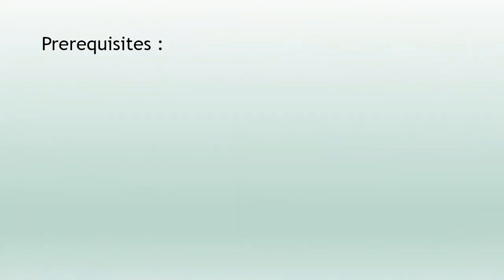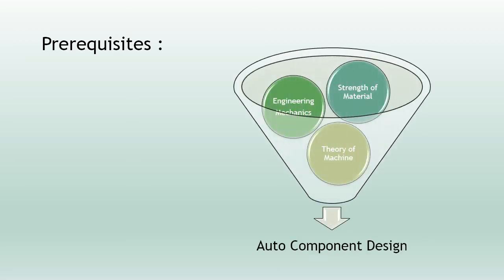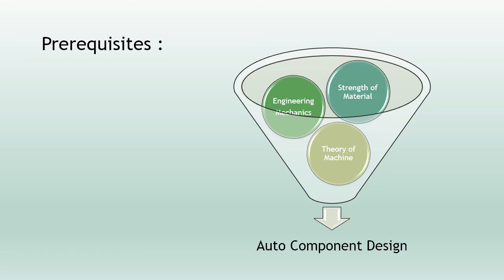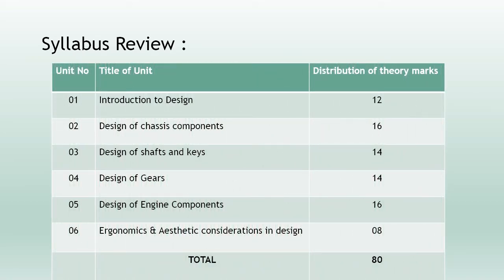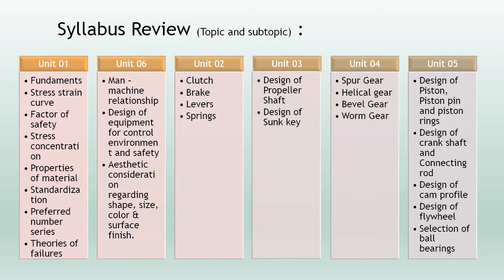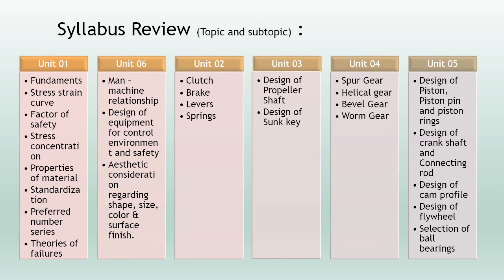ACD Subject Introduction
Lecture 1 U1- Subject Introduction and syllabus review